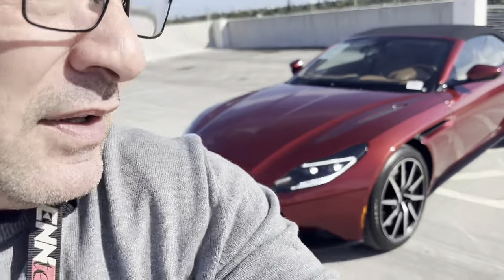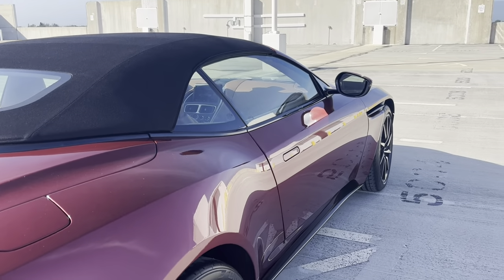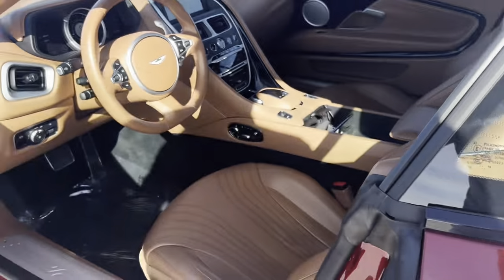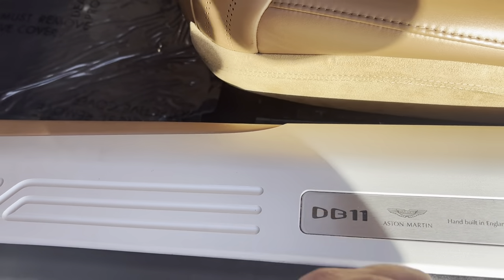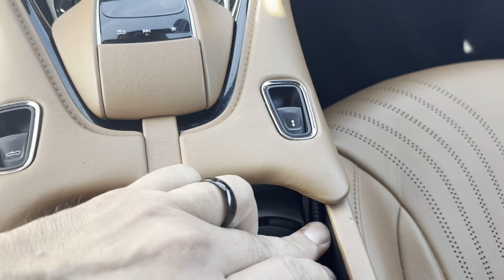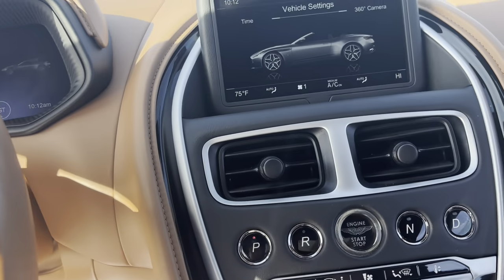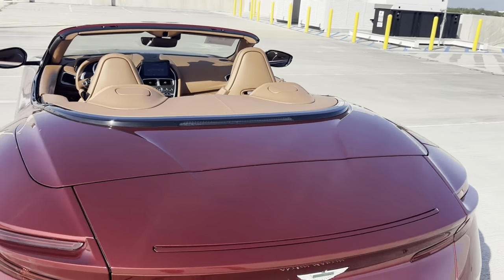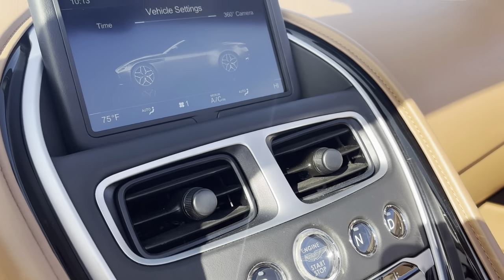2020 Aston Martin DB11